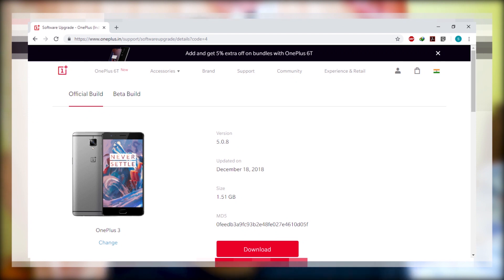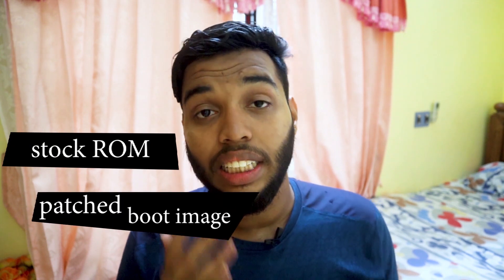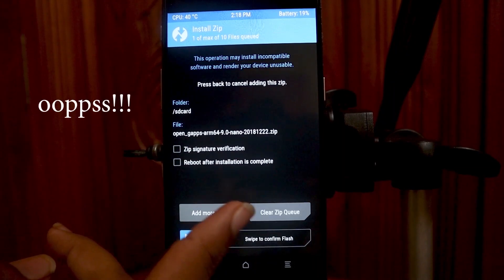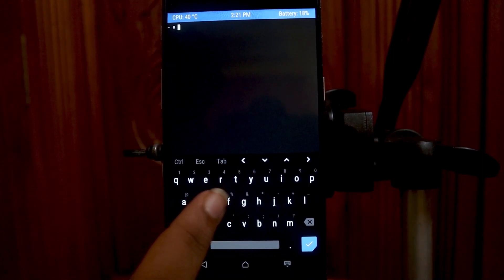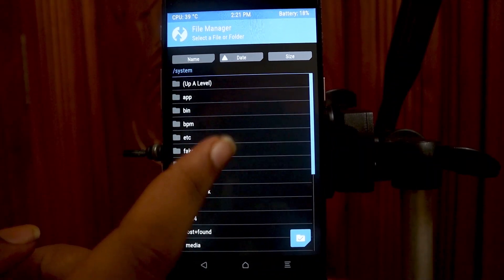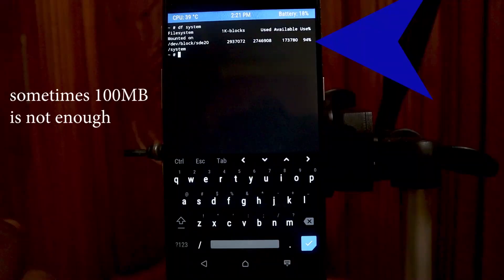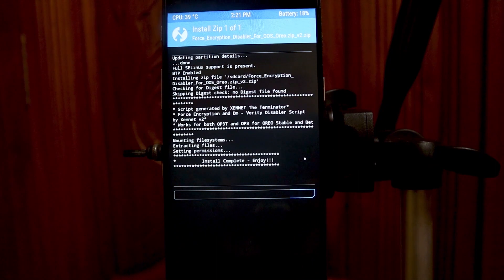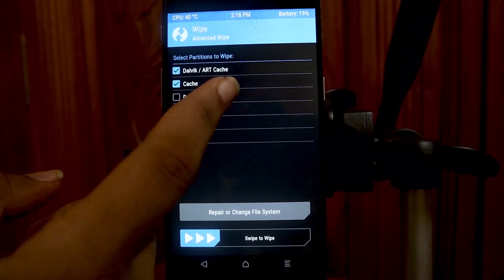How to flash stock Oxygen OS without losing any data? OnePlus 3/3T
- By following this guide you can successfully flash Stock OOS ROM on your OnePlus 3/3T without losing any data from the internal storage. Please make sure that you follow every step mentioned in the video. Having any doubt you can clarify from comment section or contact using any method mentioned below.